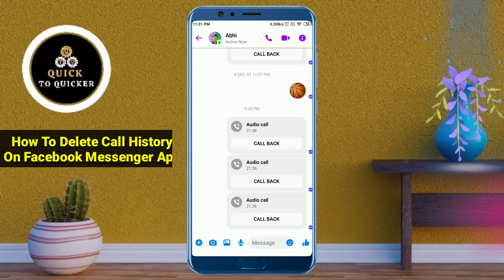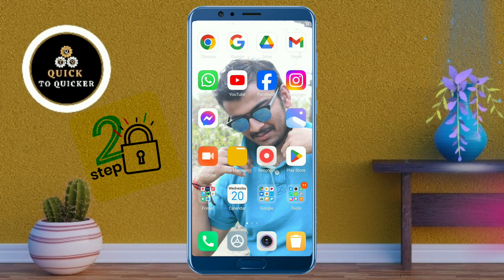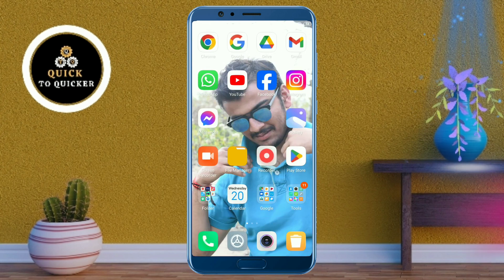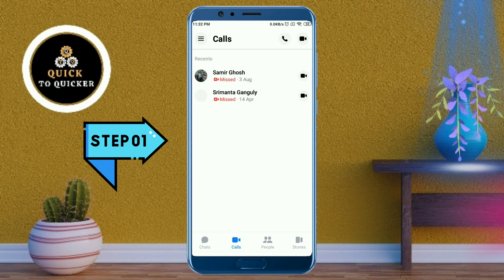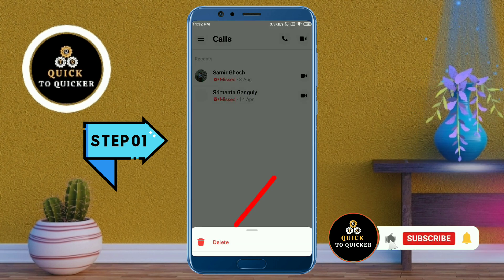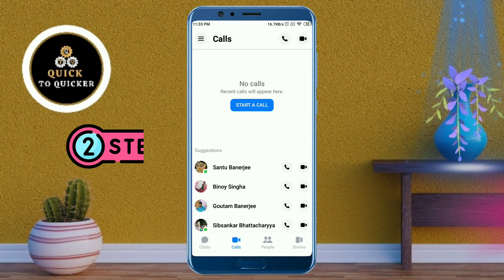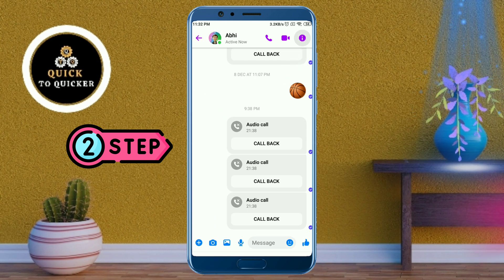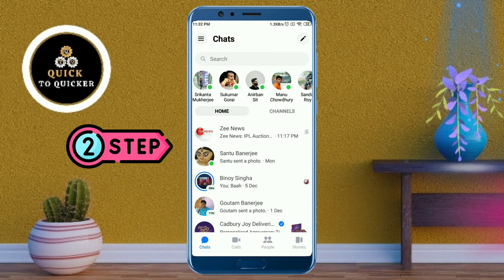How To Delete All Calls From Call History in Messenger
How To Delete All Calls From Call History in Messenger - In this video i will show you How To Delete Call History On Messenger App.

In this video, I covered a simple way to How To Delete A Call From Call History In Facebook Messenger.

I told you an easy and simple method  using a smartphone, which is easy to understand and you will also like this video How To Clear Call History On Facebook Messenger.

For more info watch this video How To Delete Call History On Messenger, till the end.

After watching this video until the end, share your valuable thoughts in the comment section of this video How To Delete Messenger Call History.

If you like this video How To Delete Call History On Messenger App 2023, then leave a like👍(It gives us encouragement).

2. how to delete call history on messenger
3. how to delete call history on messenger app 2023
4. How to delete voice call history messenger
5. how to delete a call from call history in facebook messenger
6. how to delete call history in messenger
7. how to clear call history on facebook messenger
8. how to delete call history on messenger app
9. how to remove call history in facebook messenger
10. how to delete all call history on messenger